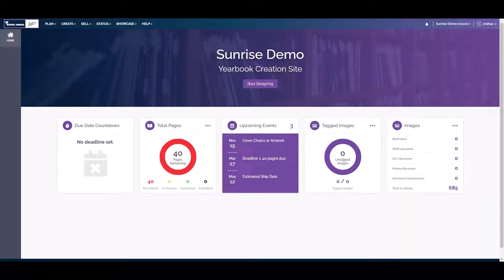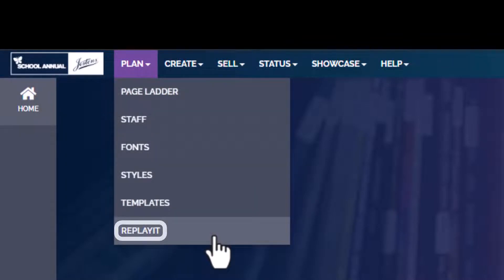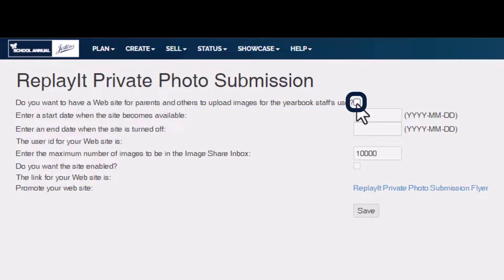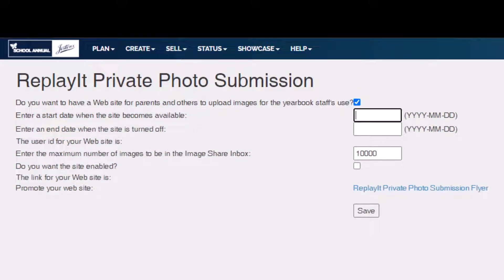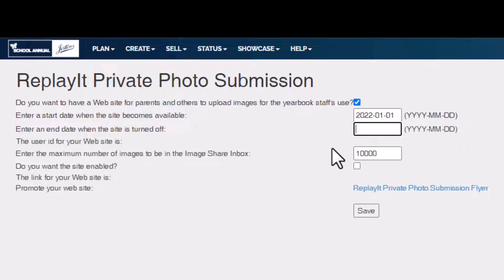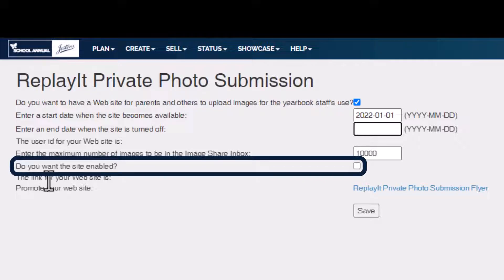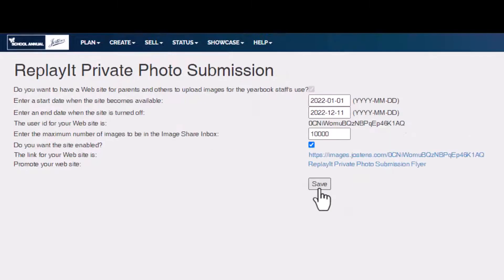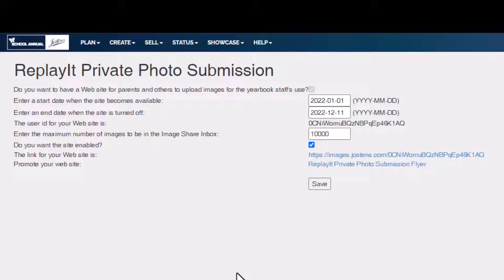08. Setting up ReplayIt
In this video, we walk you through how to set up Replayit.  We also tell you how you can print off a PFD flyer with information parents can follow to upload images.